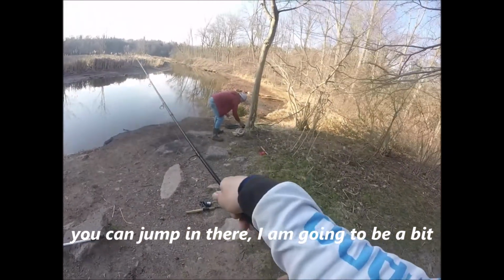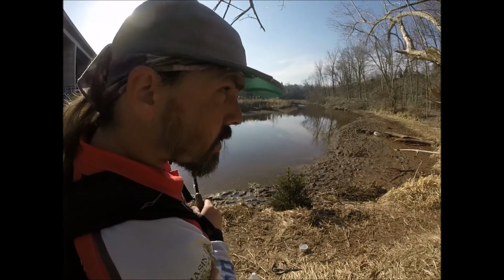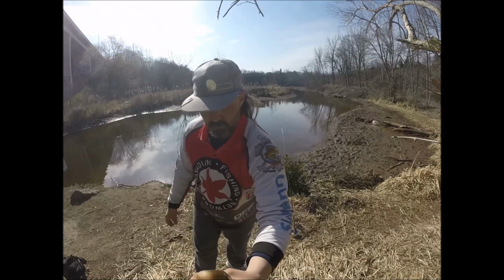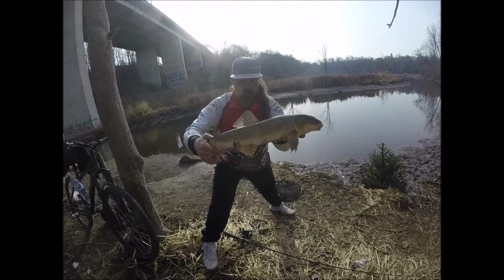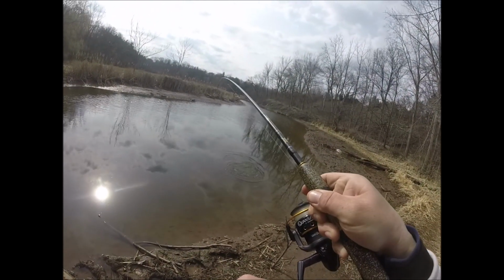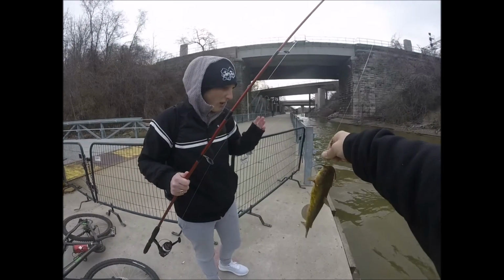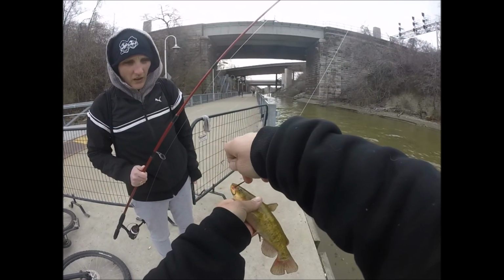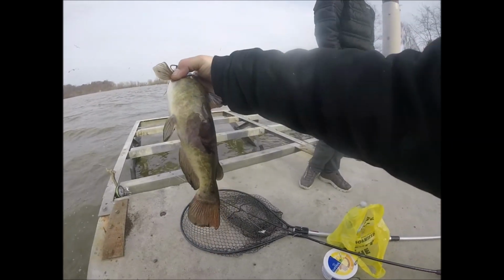Cut Bait and Catfishing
Had a bit of a slow start to the week, but I did manage to get a bit of CUT BAIT for Catfishing. My girlfriend came out for once and she even got herself an ODD Purple colored catfish.